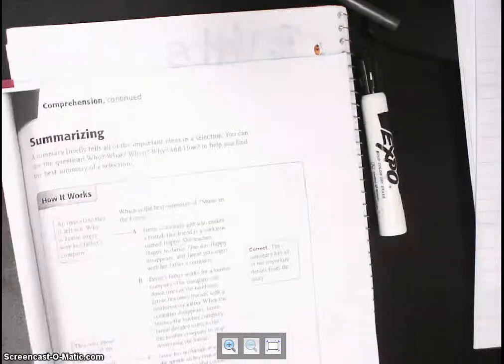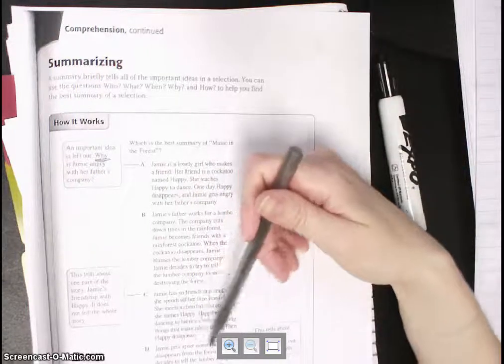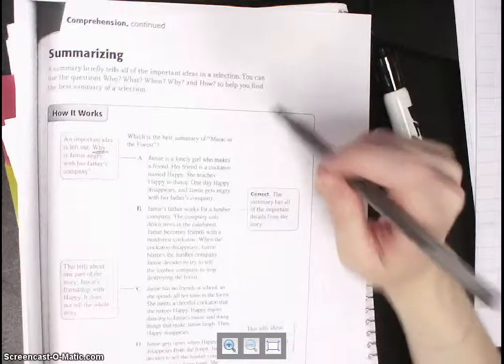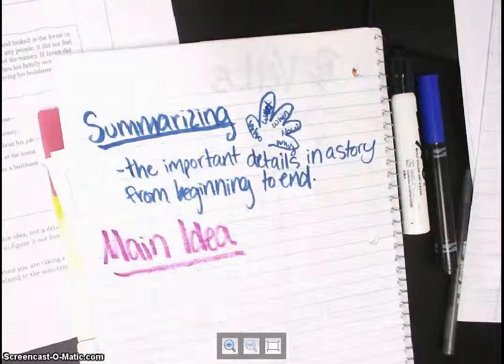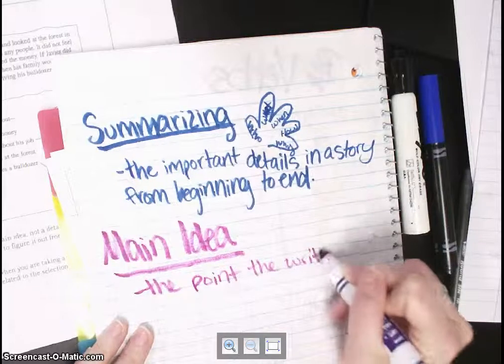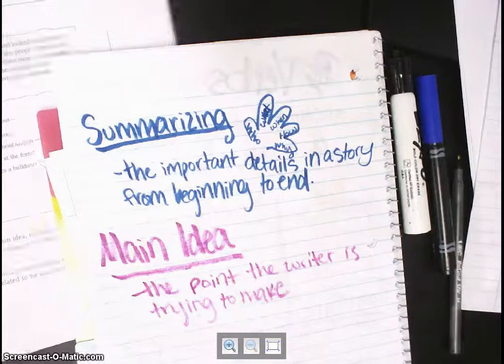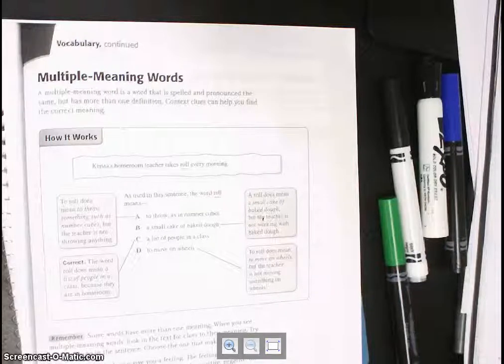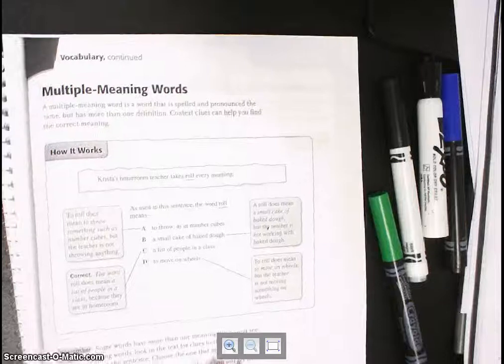summarizing main idea vocab